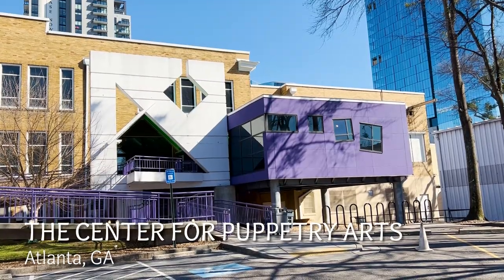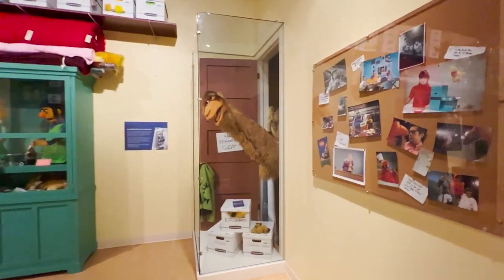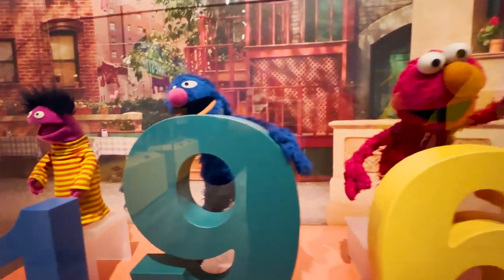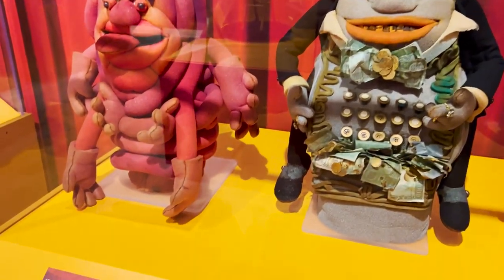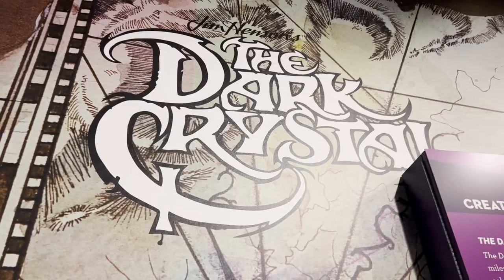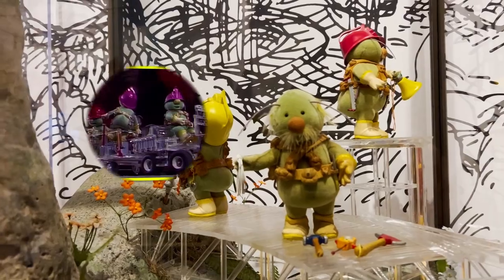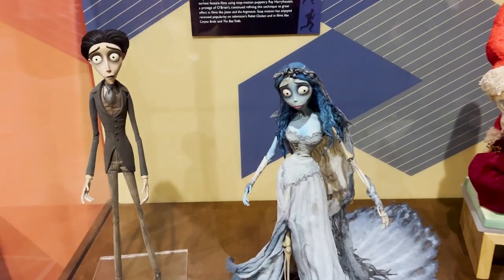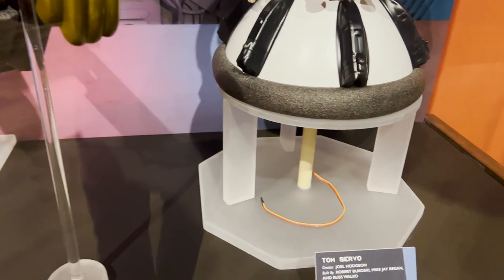Tons of Muppets/Props at the Center for Puppetry Arts! | Atlanta, GA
Hey guys! We're back with some good 'ol fashioned film tourism. We didn't do any research into what was included in the Jim Henson exhibit at the Center for Puppetry Arts in Atlanta and had our minds blown when they had screen used stuff from Dark Crystal, Labyrinth, Muppet Treasure Island, and MORE!